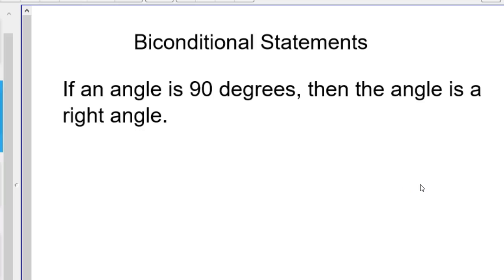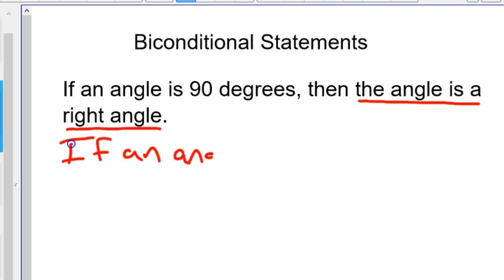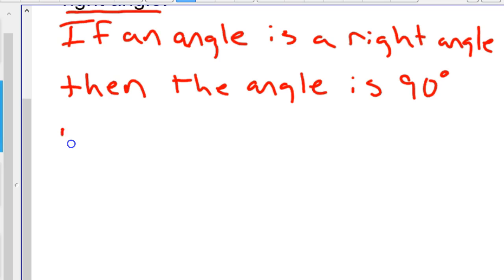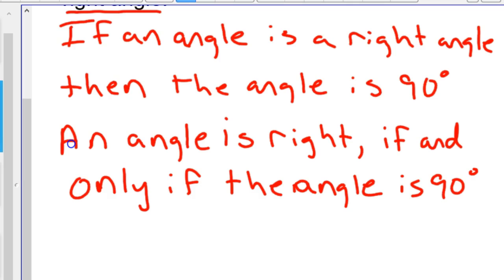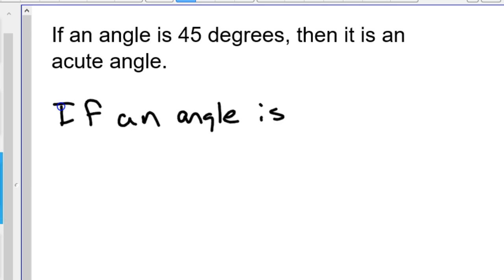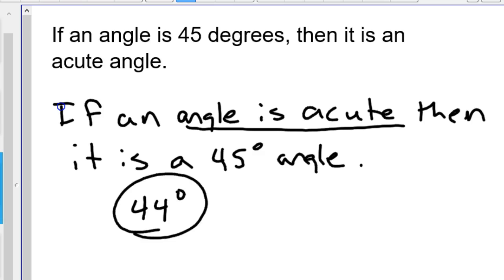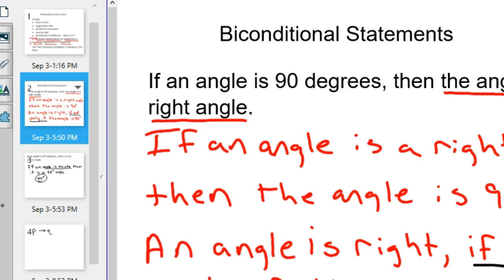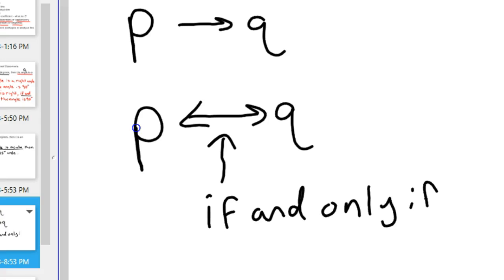Biconditional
Biconditional statements are conditional statements that are true both as a conditional and as the converse.  we place if and only if between the hypothesis and conclusion.